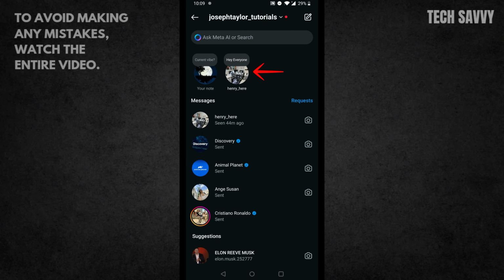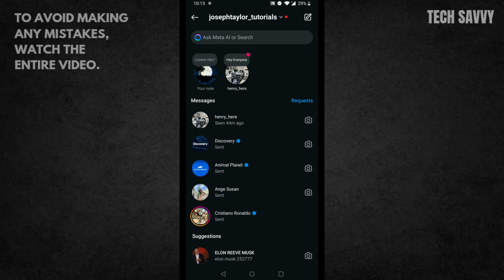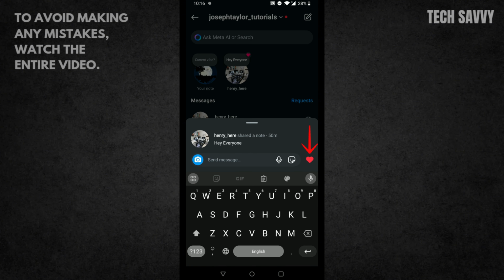How To Like Notes on Instagram | Simple Method (2024)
In this quick and easy tutorial, learn how to like Instagram Notes using a simple method in 2024. Instagram Notes are a fun way to share short updates with your followers, and now you can engage with them by liking Notes as well! Watch this video for a step-by-step guide on how to do it in just a few taps.

Timestamps:
00:00 Introduction
00:15 Step-by-Step Guide
01:10 Final Thoughts